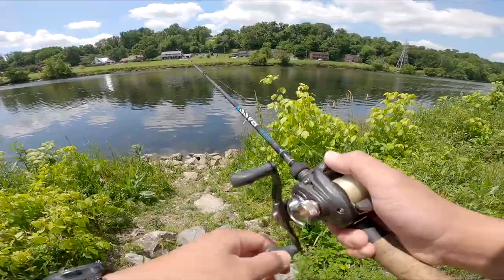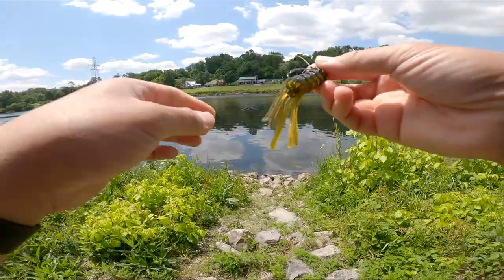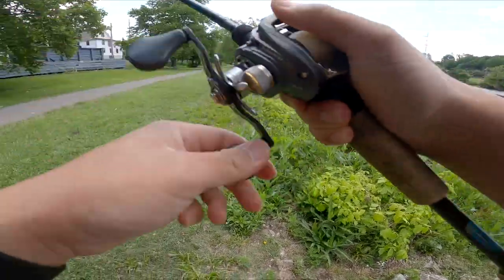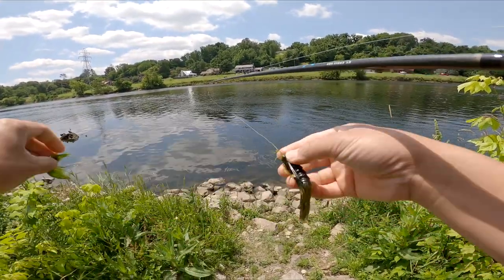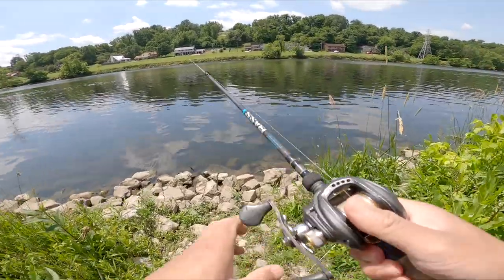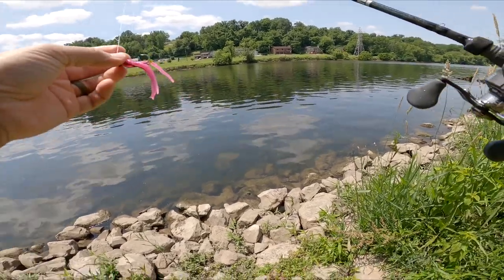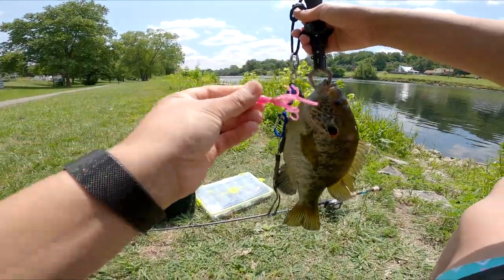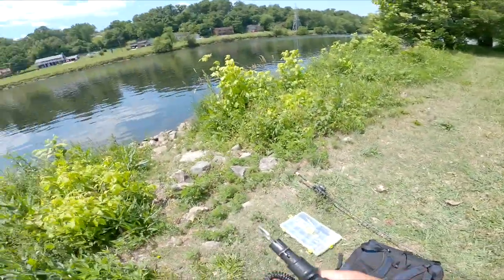I CAUGHT A MONSTER FISH while BEDFISHING!!!!! (First Fish In Years)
I caught a monster fish while bedfishing. This was my first session back in a few years to one of my favorite places to fish.

Location: Kingsport, TN
Time: June 13, 2023 Noon - 1pm
Fishing Report: The spawn is so close. Here in a week or two will be prime time to catch a big bass!

Check FULL DESCRIPTION for helpful links.

[Social Media/Contact]